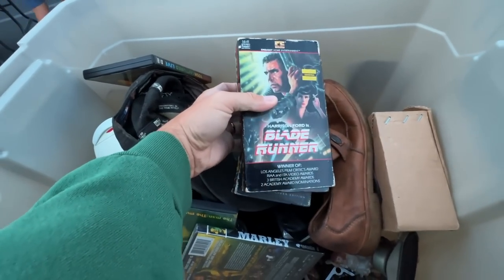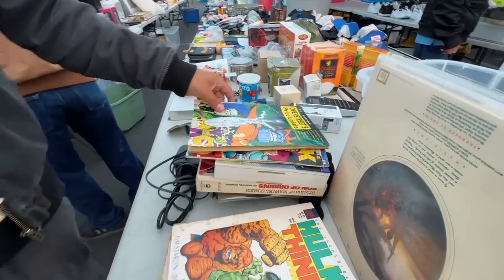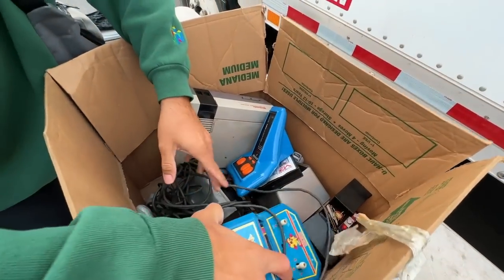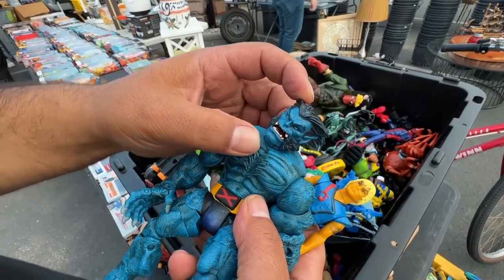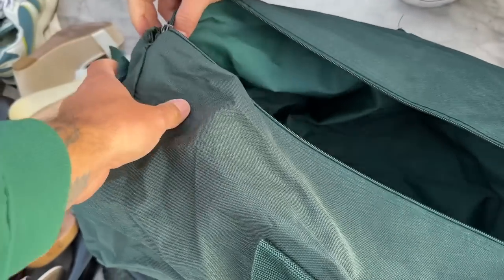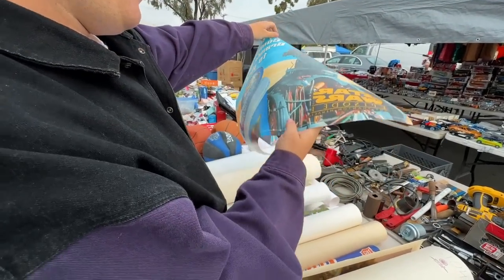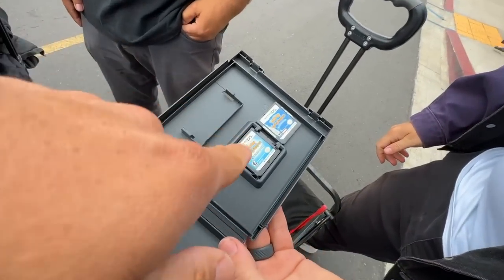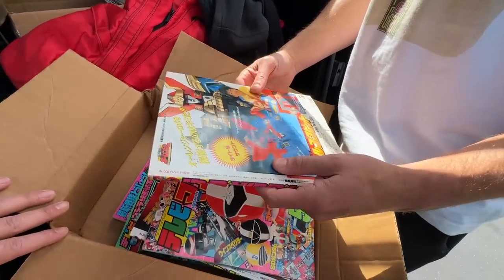A swap meet vendor had these in a TRASH BAG